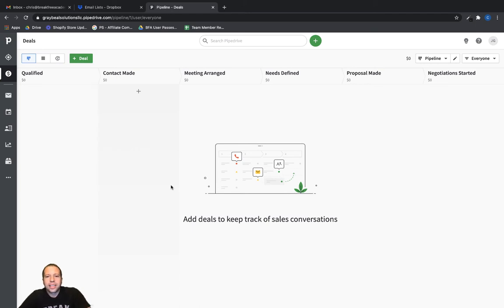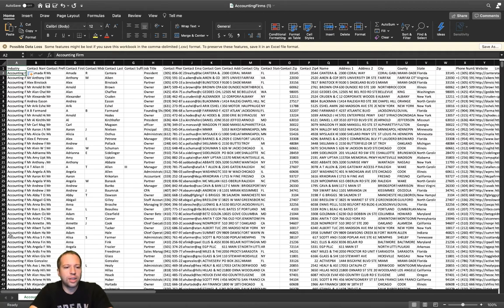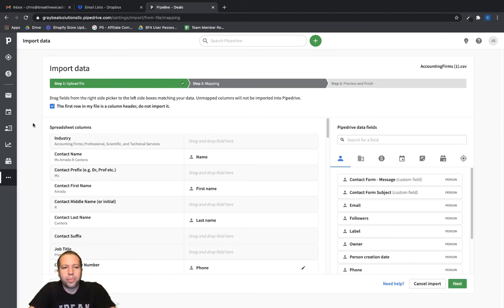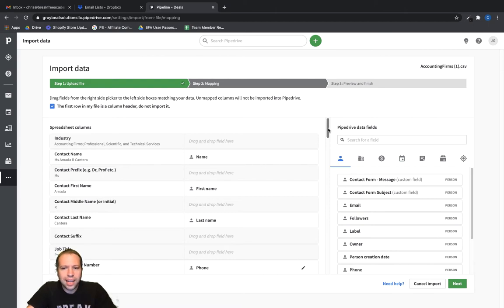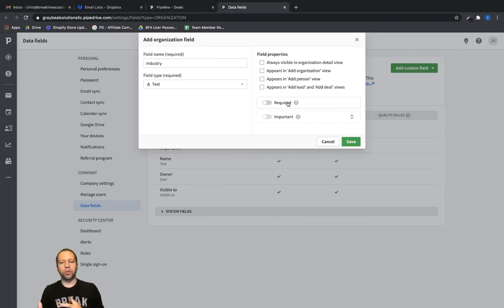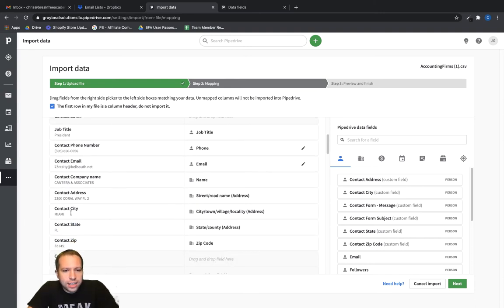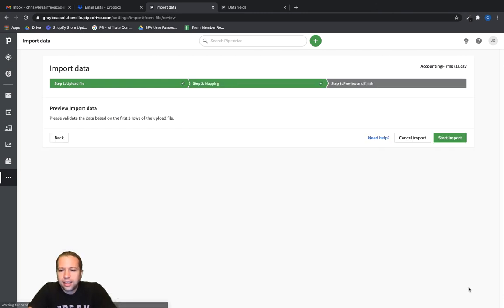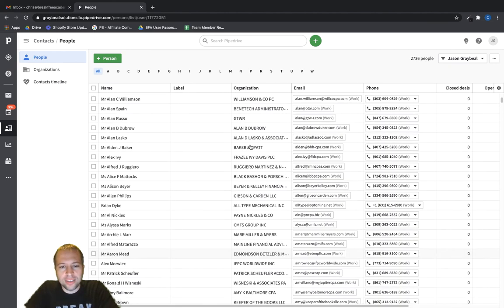How to Import a Contacts List (CSV File) Into Pipedrive CRM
If you’re upgrading to Pipedrive from Excel or Google Sheets, you can easily add your lead info via a quick import into Pipedrive.

Pipedrive’s import data feature enables you to transfer information from a spreadsheet and then categorize it so it fits into a Pipedrive pipeline.

After uploading your spreadsheet, you’ll need to match all the columns to the right Pipedrive contact field, but many will be done automatically.

You may need to first create custom fields before matching the columns completely.